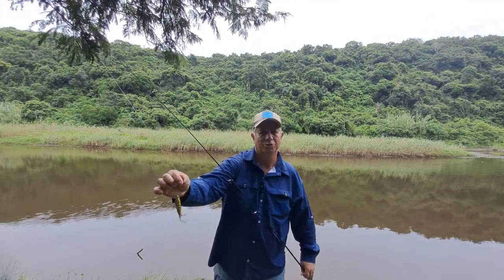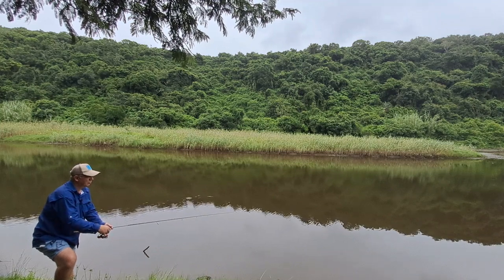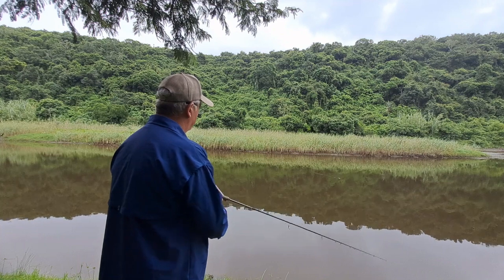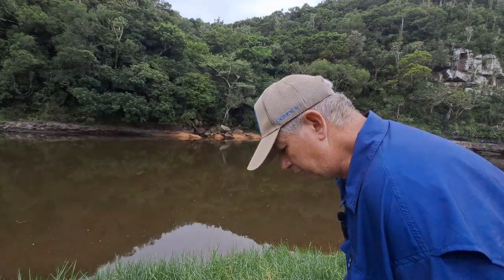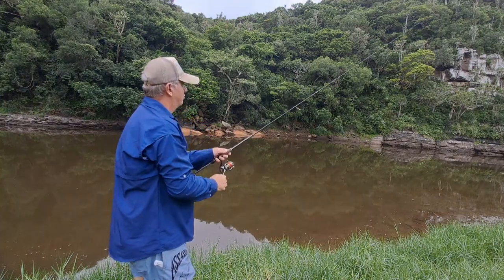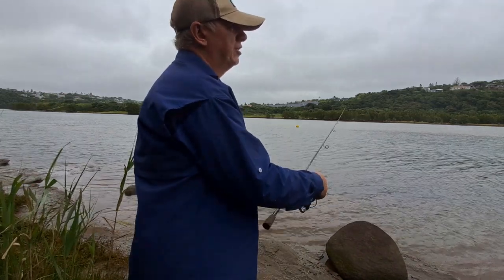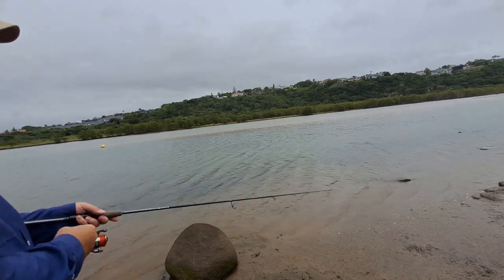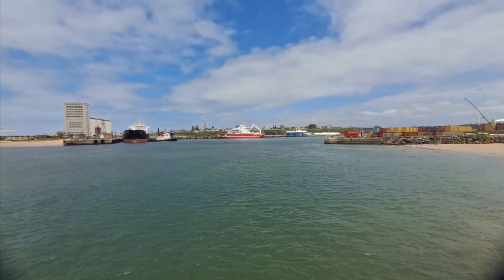Fishing East London's 3 Rivers - Valentines Birthday Edition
Join me Donovon Couzens as I explore the upper reaches of the Bonza Bay Lagoon, Nahoon River and Buffalo Rivers. Testing our new Outfish Whoppa Ploppa, Walk the Dog and other lures, while trying to catch some fish, but also celebrating the beauty and challenges of fishing our urban environment!